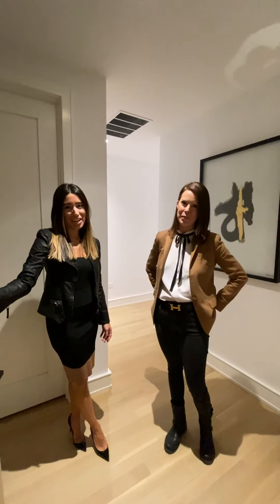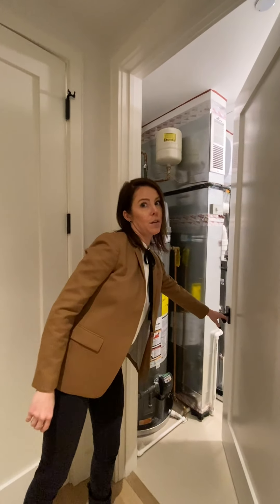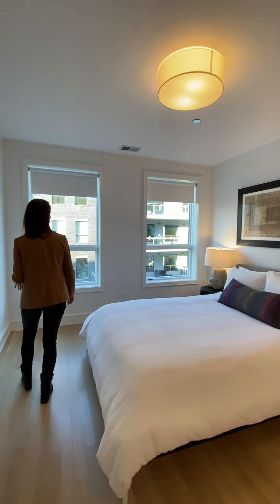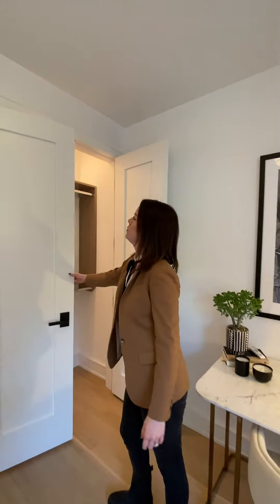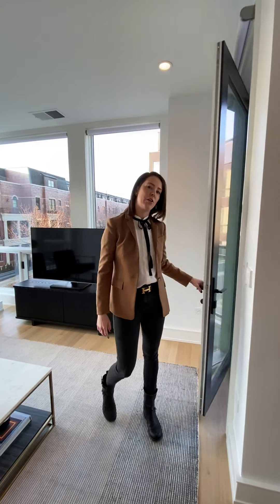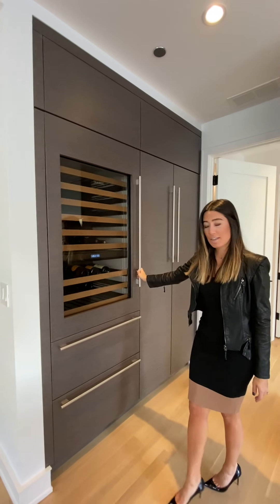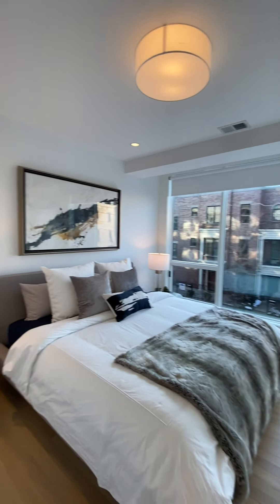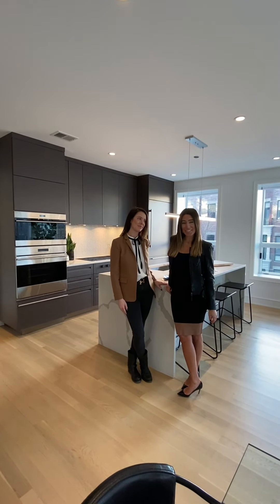Luxury Chicago Apartment Tour with Floor to Ceiling Windows Showcasing Amazing City Views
3-Bed | 2-Bath
Neighborhood: Lincoln Park, Chicago

Norweta is a Lincoln Park residential rental apartment development located at 2611 N Hermitage. The property offers a unique take on city living as it is part of an extremely luxurious apartment development tucked away from the rest of the city.

The property features a courtyard and gardens, grilling areas, conference room, resort-style pool, 24-hour gym with on-demand virtual training, guest suite, sports court, solarium, hammock park, courtesy bikes and underground parking. Norweta is also pet-friendly and welcome all cats, small dogs and large dogs alike.

Norweta is located in the west end of Lincoln Park. The surrounding tree-lined streets and parks provide a very intimate area for residents. Residents are within walking distance to a variety of great dining and shops such as The Squared Circle, Jewel-Osco, and Starbucks.